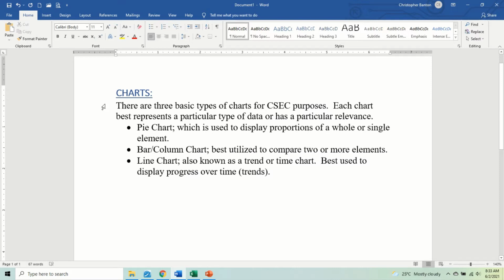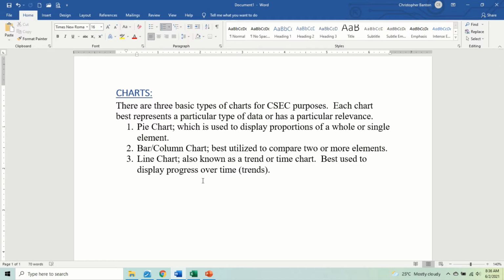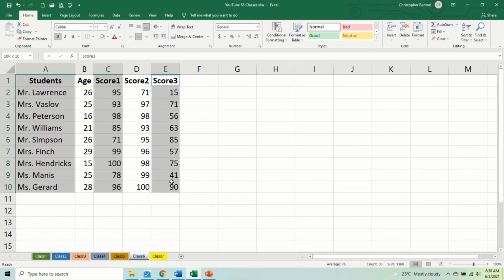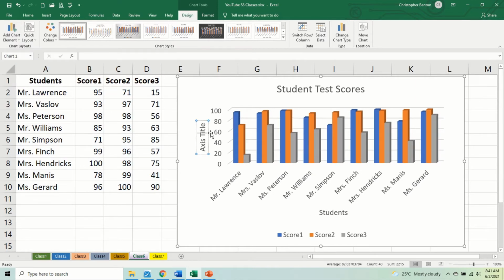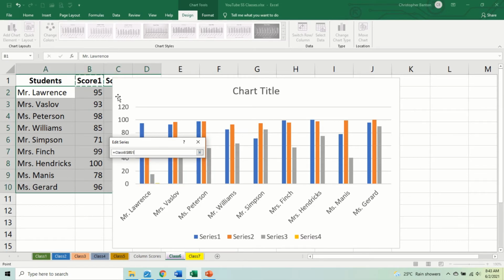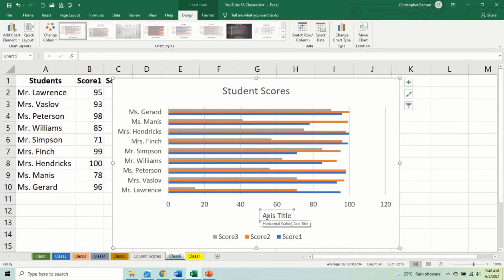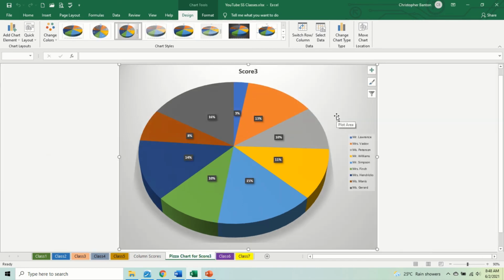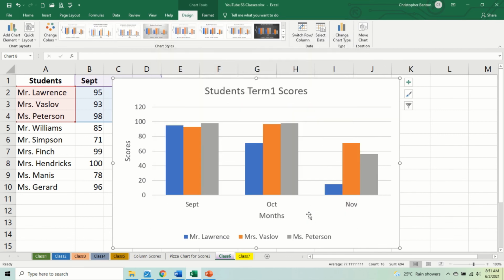Spreadsheet Video7 Charts